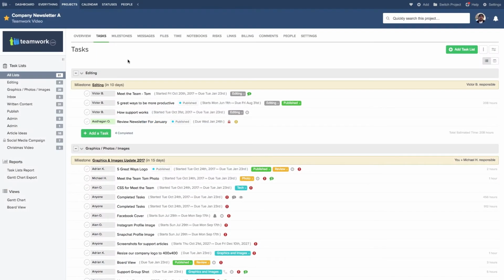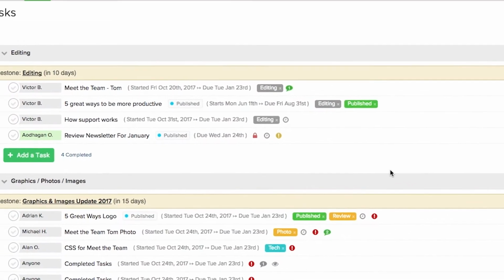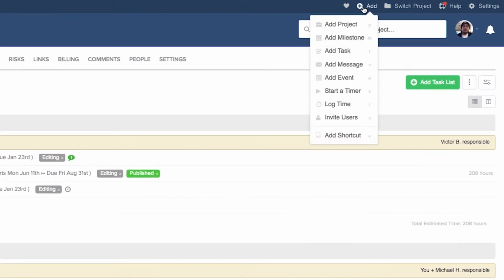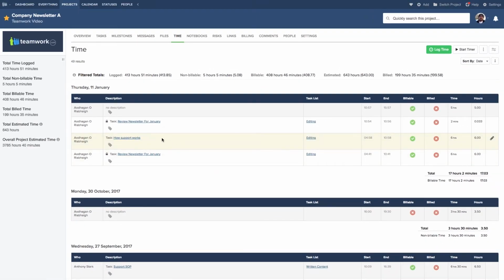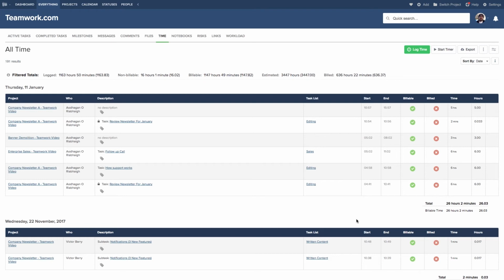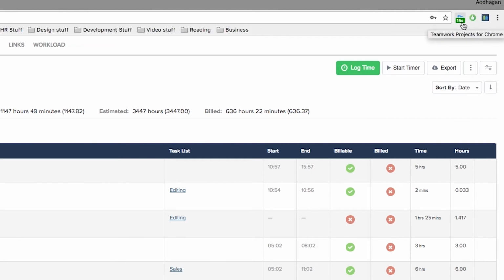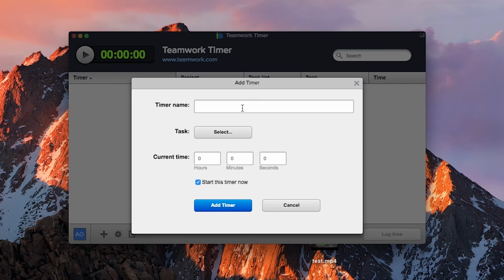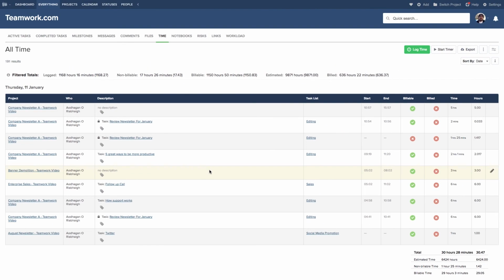Teamwork Projects - Logging Time On Tasks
In this video we will show the various ways that you can log time for tasks in Teamwork Projects.

0:13 Logging time via the Tasks Tab
2:03 Logging Time via the Quick Add Menu
2:37 Logging Time via the project Time Tab
3:26 Logging Time via the Everything Section
4:21 Logging Time via Email
5:10 Logging Time via the Teamwork Projects Chrome Extension
6:20 Logging Time via the Teamwork Timer Desktop App